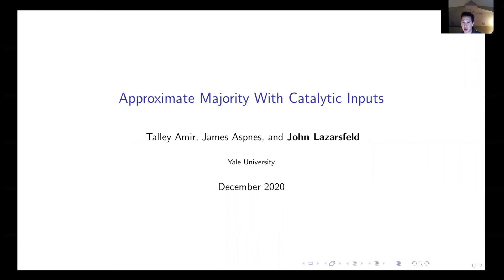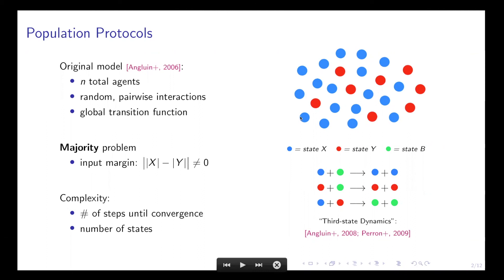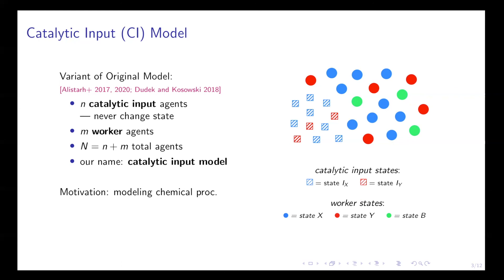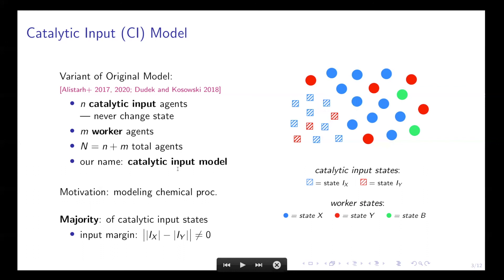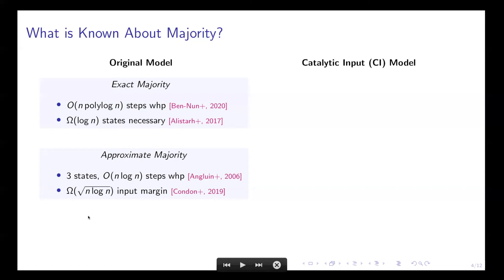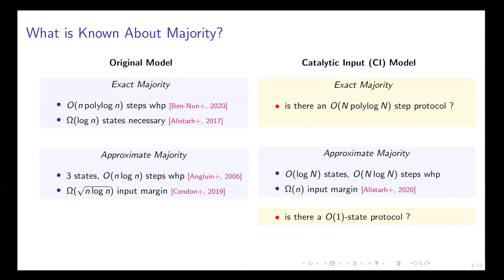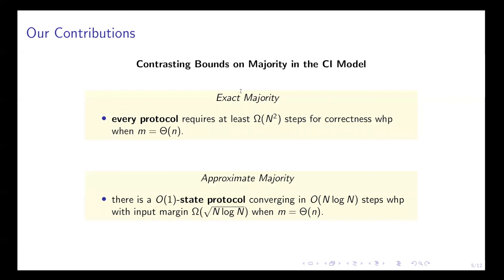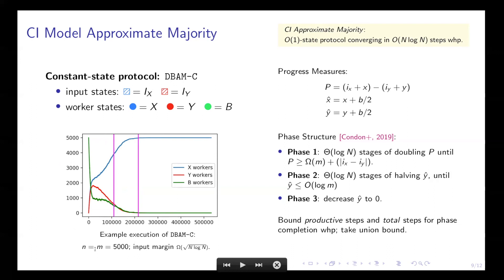OPODIS 2020 - Approximate Majority With Catalytic Inputs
Authors:
Talley Amir, Yale University
James Aspnes, Yale University
John Lazarsfeld, Yale University